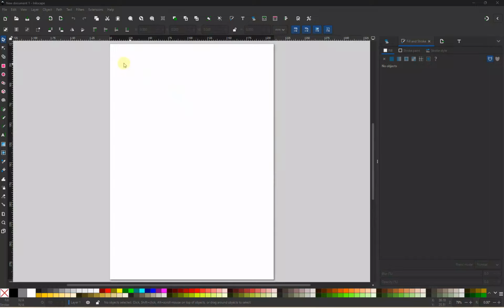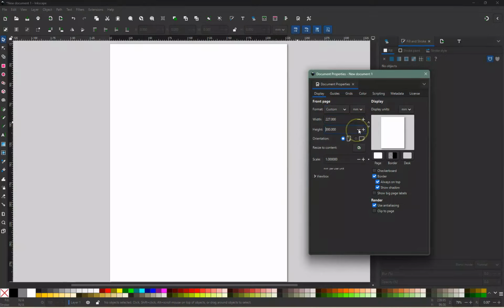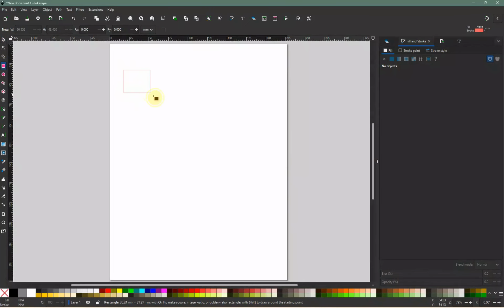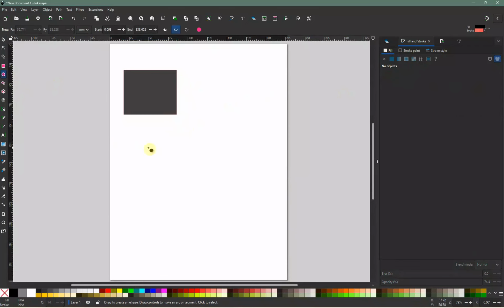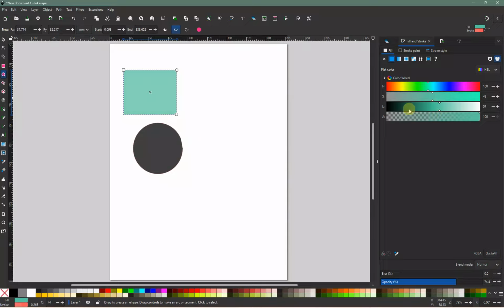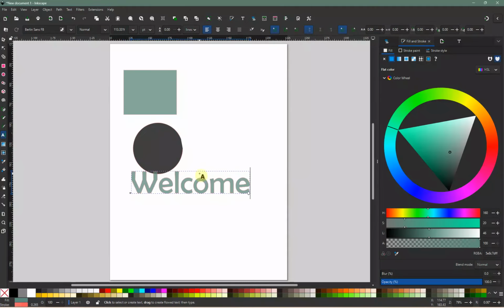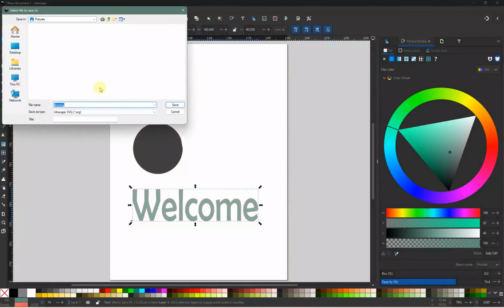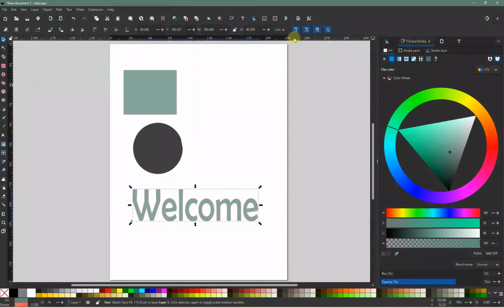How to Create Inkscape Drawing - Easy Guide 2026